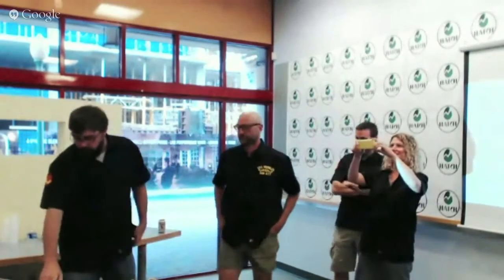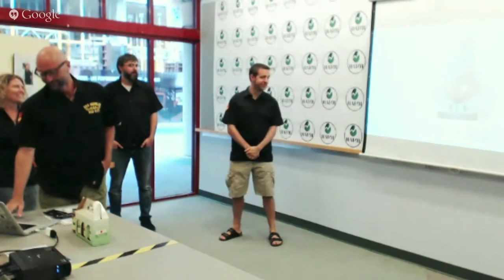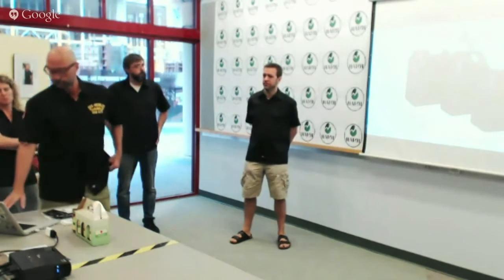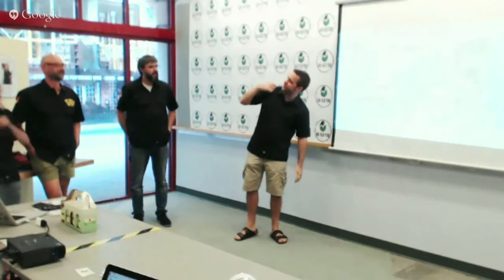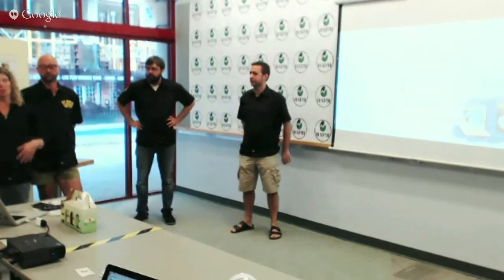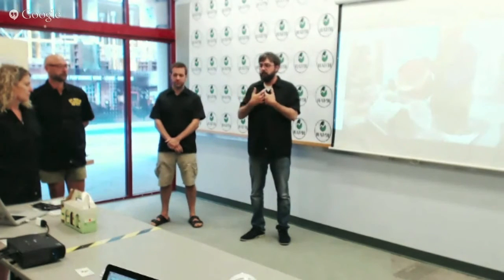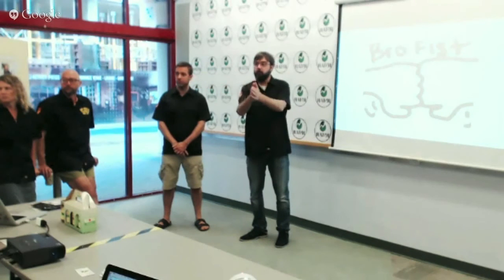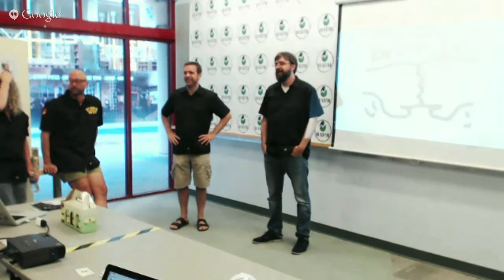Startup Night NFK Growler Company